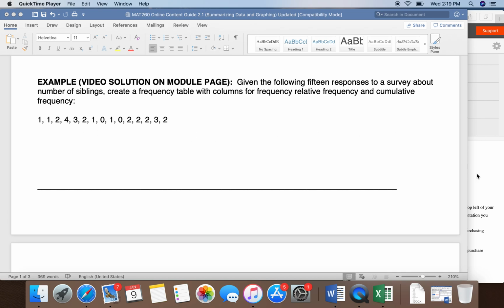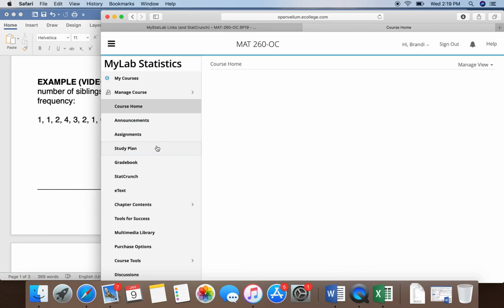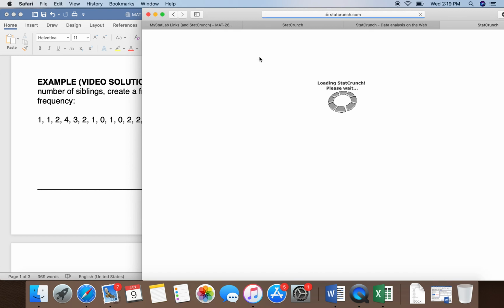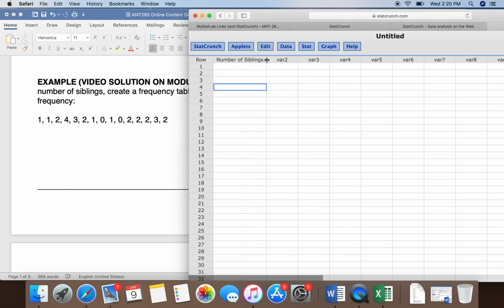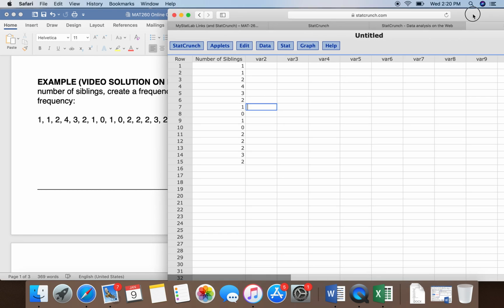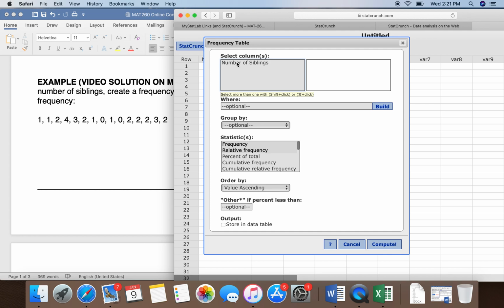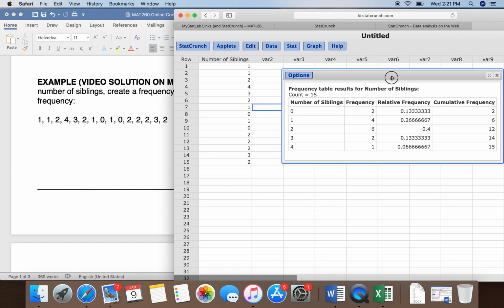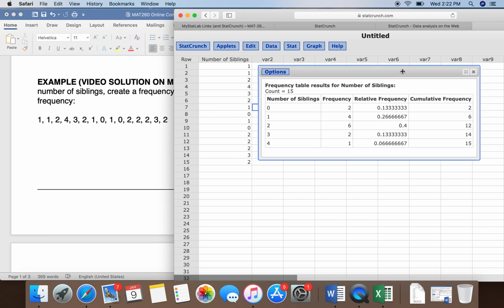StatCrunch Frequency Table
Learn how to make a frequency table in StatCrunch